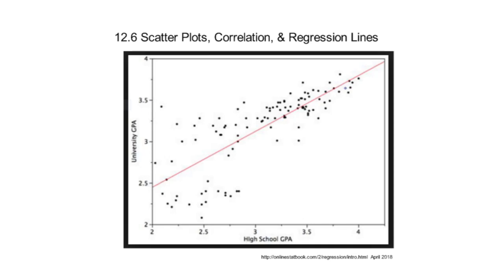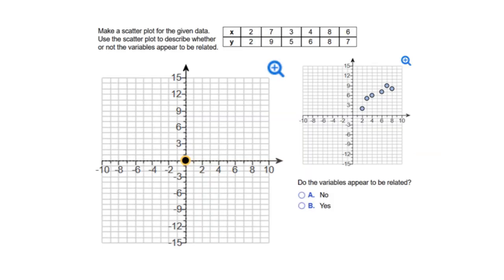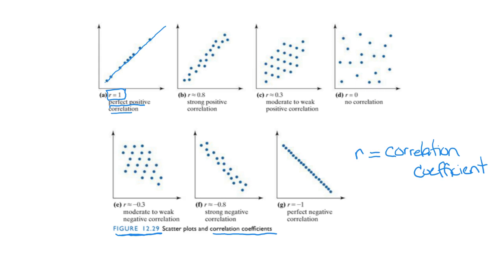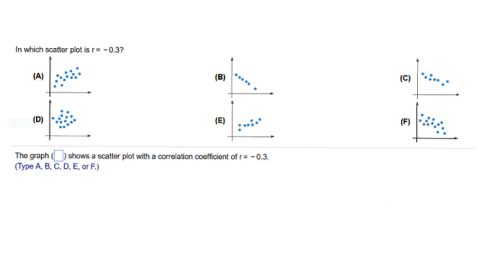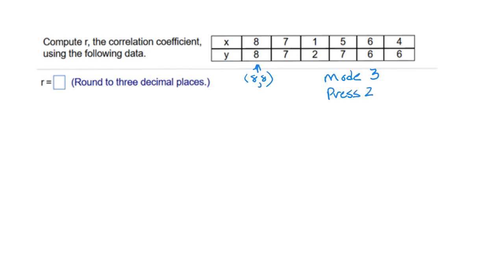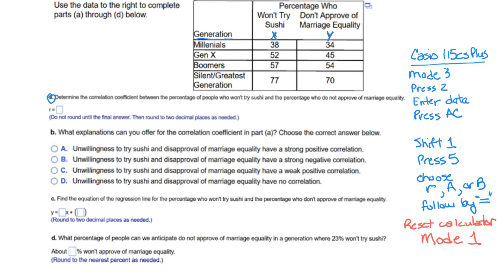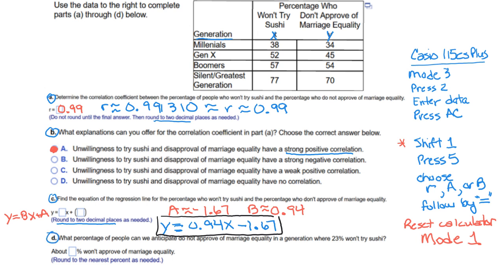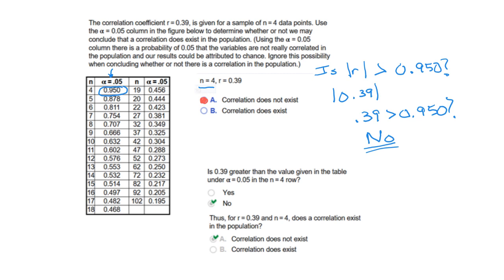12.6 Scatter Plots, Correlation, Regression Line